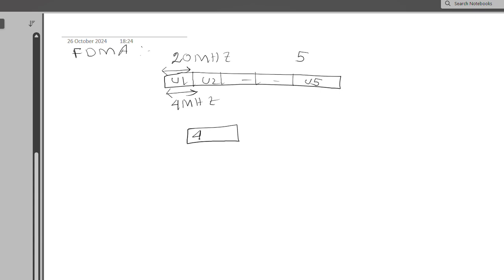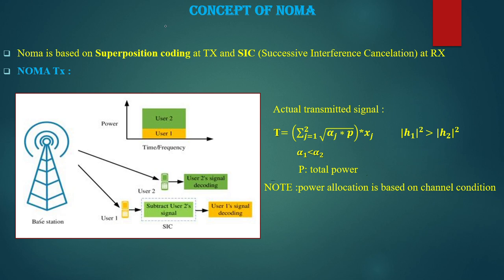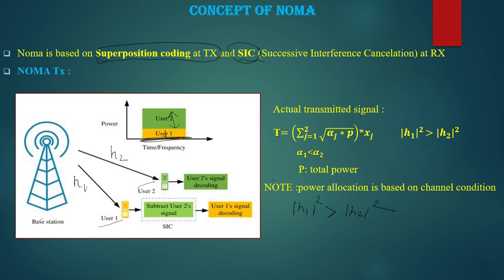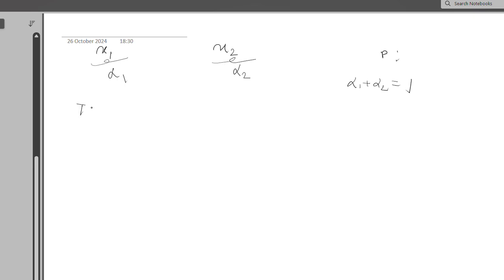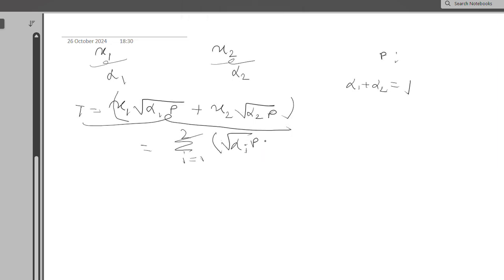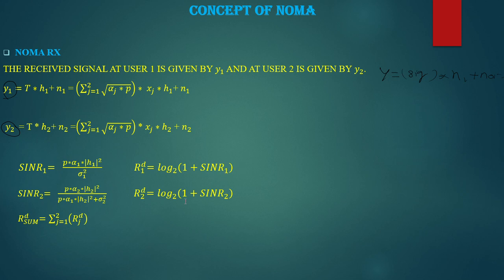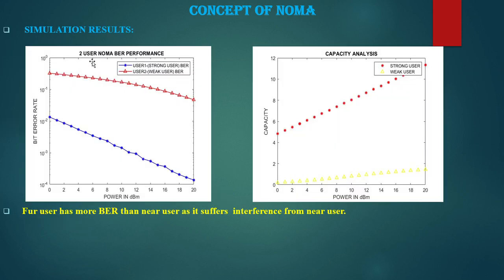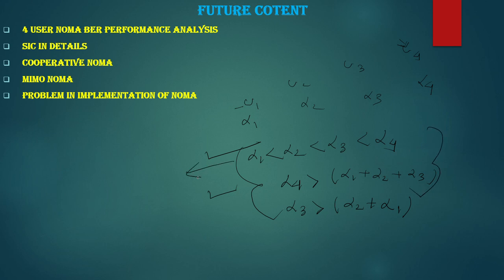Non Orthogonal Multiple Access NOMA Basics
Non Orthogonal Multiple Access NOMA Basics | Concept of NOMA in details

In this video I have tried to give an idea about the concept of Non Orthogonal Multiple Access or NOMA with one example. Here you you find the answer of following things:

1. How to implement 2 user NOMA
2. NOMA  Power vs BER plot
3. NOMA Power vs CAPACITY plot
4. OMA vs NOMA
5. What is SIC
6. Power allocation in NOMA